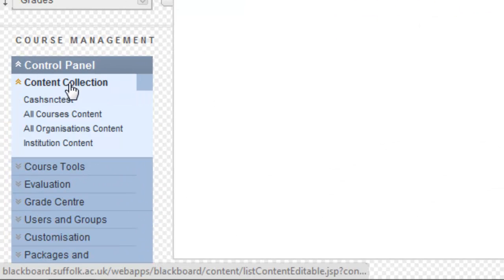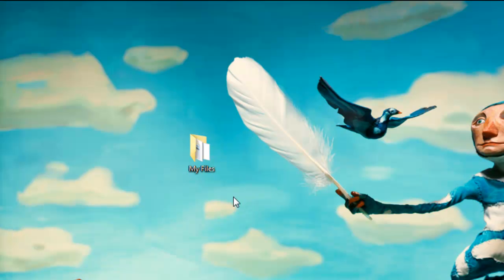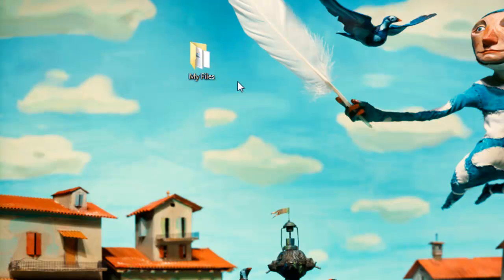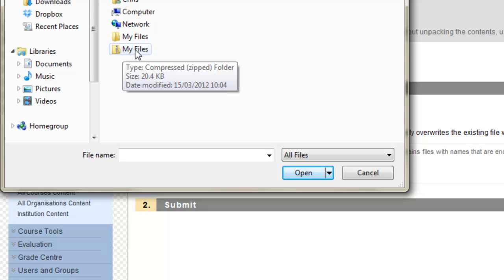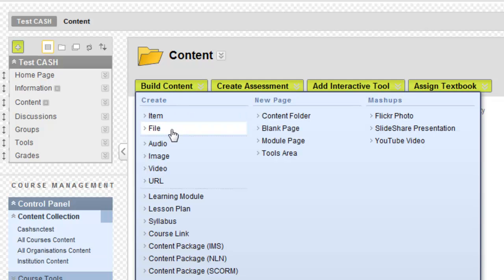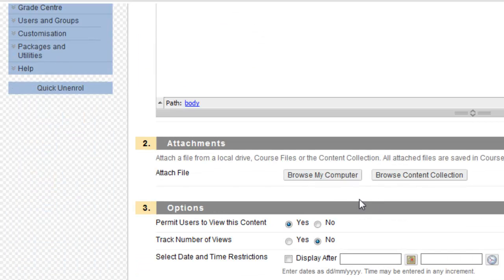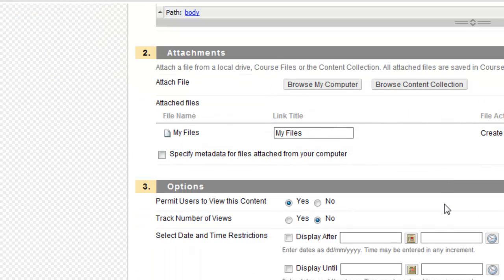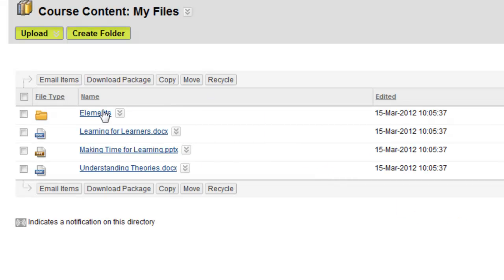Lesson 5 - Uploading Multiple Files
This video shows you how to upload lots of different files and folders all at once to save you time.